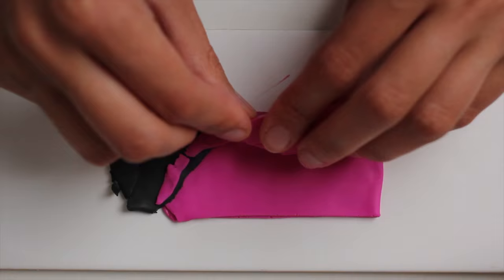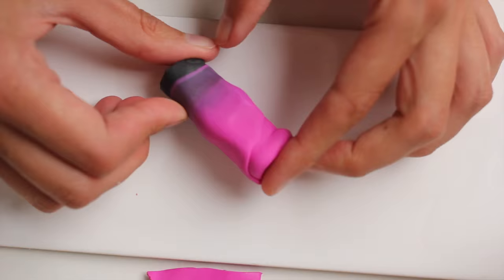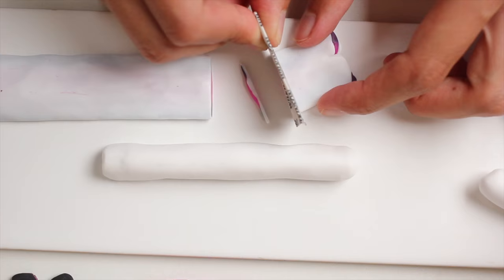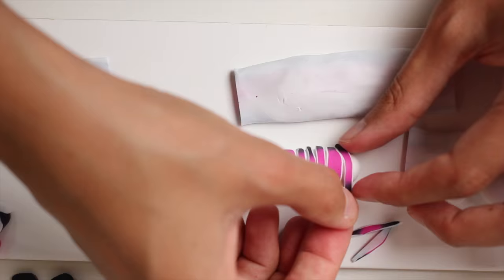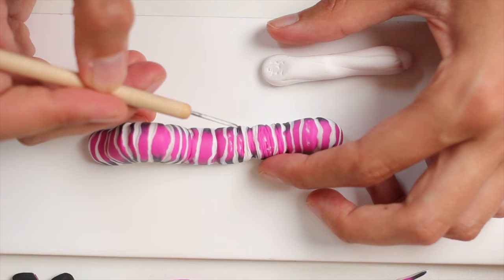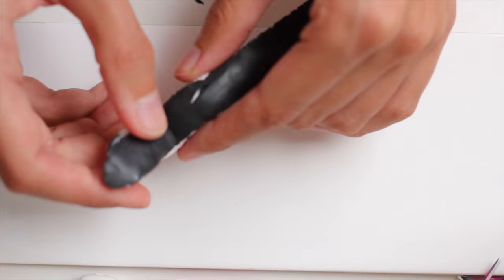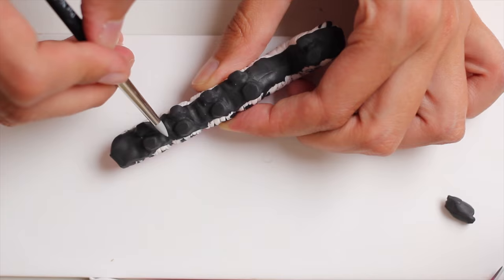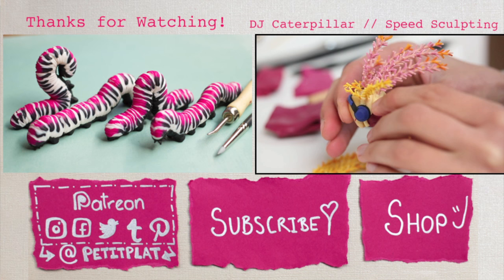Polymer Clay Caterpillar Sculpture with Fuchsia Stripes Tutorial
How to sculpt a black, white and fuchsia striped caterpillar from fimo polymer clay.